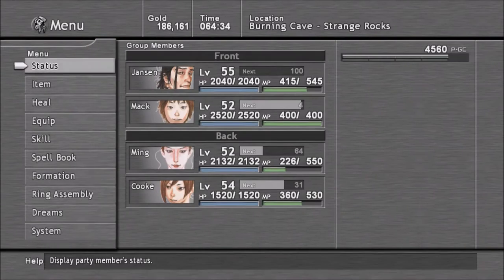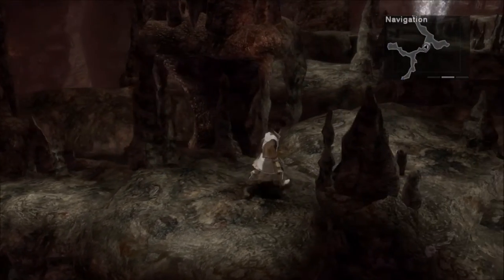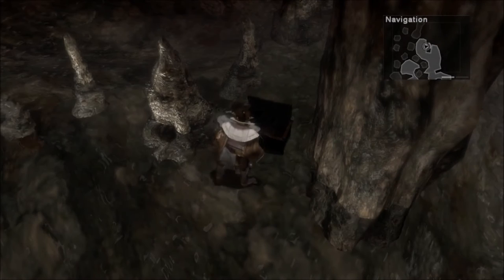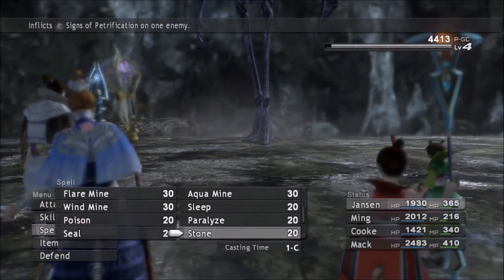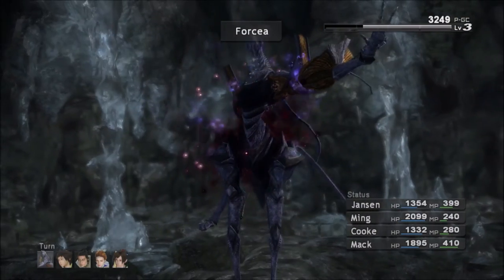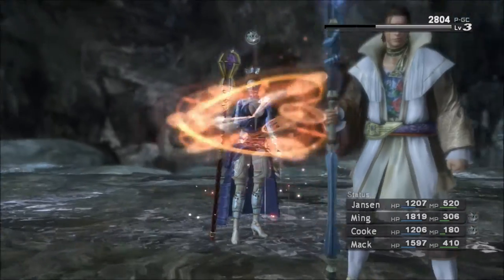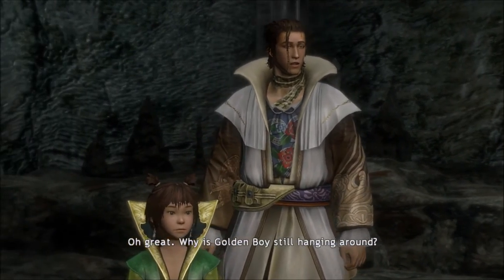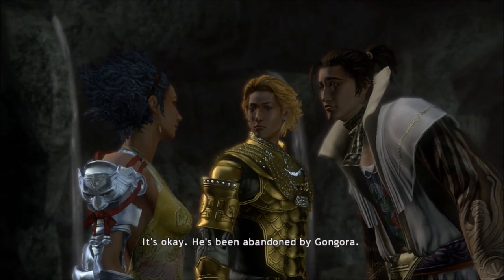Lost Odyssey walkthrough with commentary 58